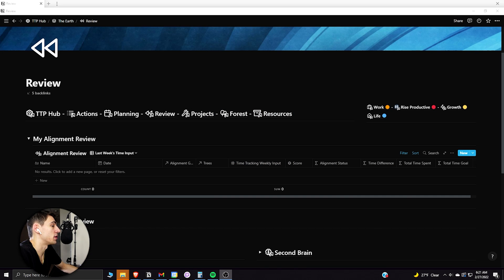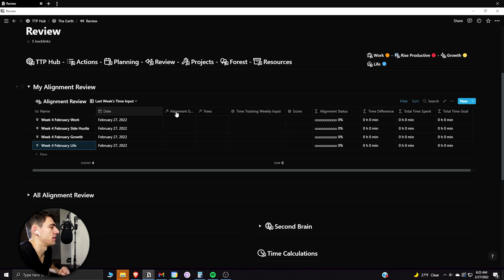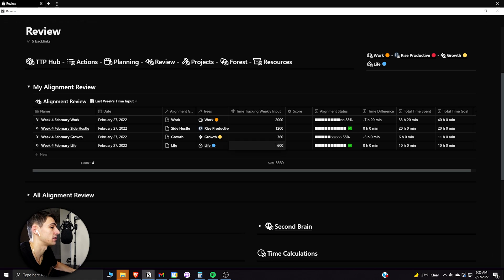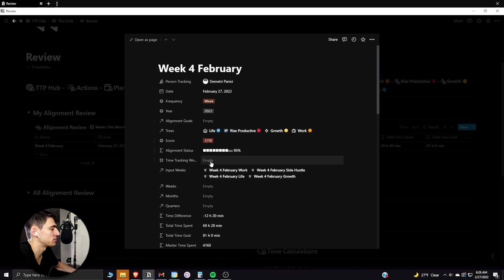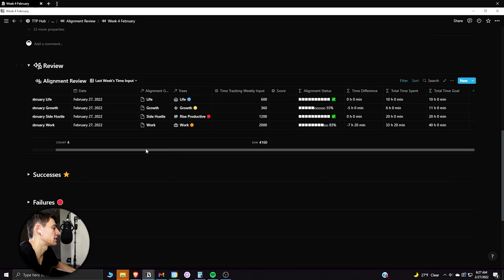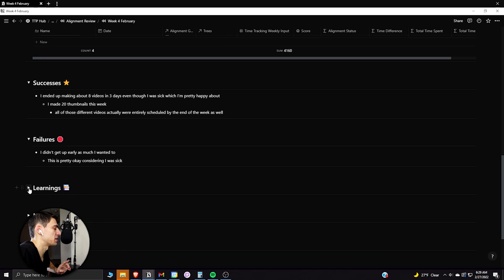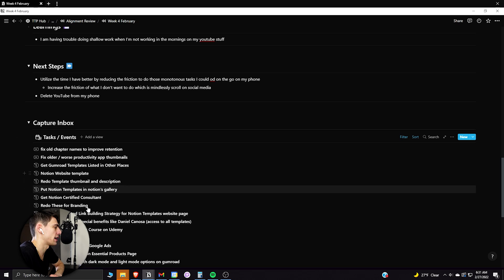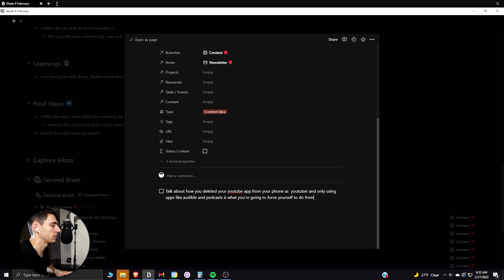The ULTIMATE Notion Weekly Review Setup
A weekly review in Notion or any Notion alternative is a great way to see whether your life priorities are in check. I love using Notion to live an intentional life and use this weekly review setup in Notion to achieve this well... every week! It uses advanced internal relations which is a great reason I use Notion and my Evergreen Notion workspace. No tool condenses data like Notion in my opinion and this Weekly review helps me stay in alignment with my life and business goals.

⏰ TIMESTAMPS:
0:00 - Relations on Relations
1:36 - Time Tracking
3:46 - Weekly Review